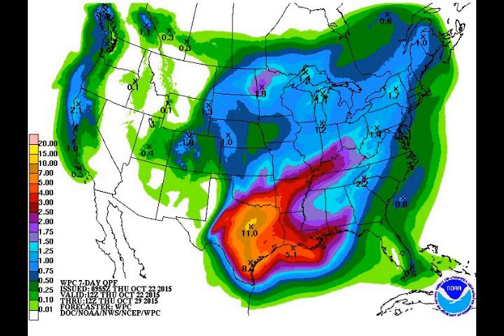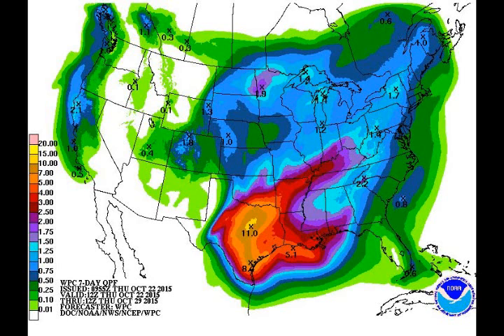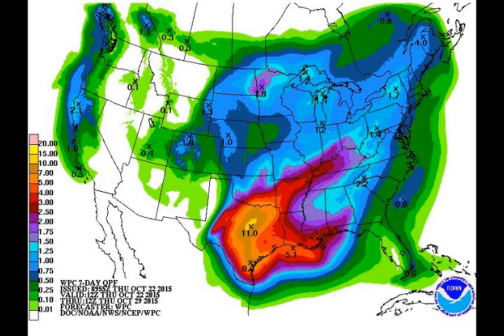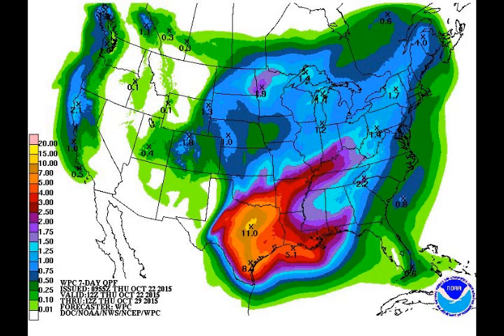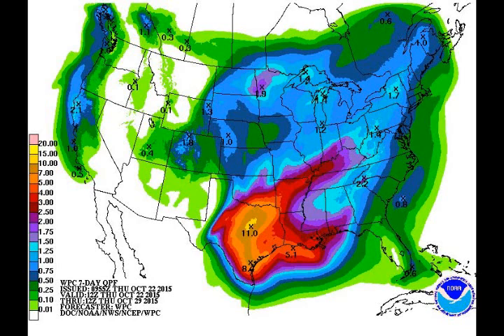Midday Commodity Weather 10 22 15